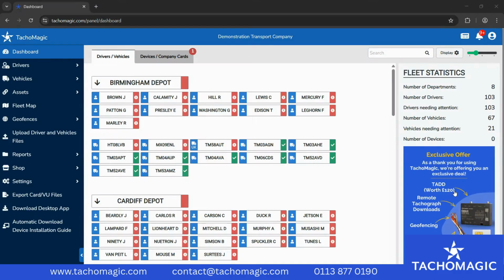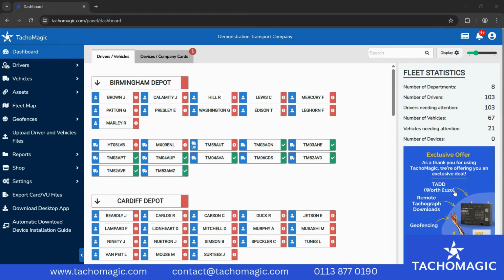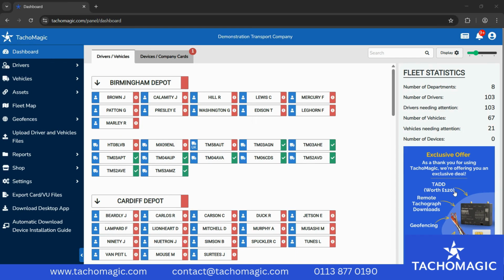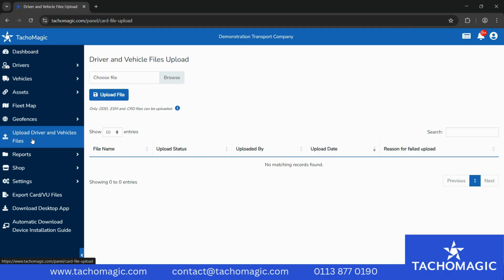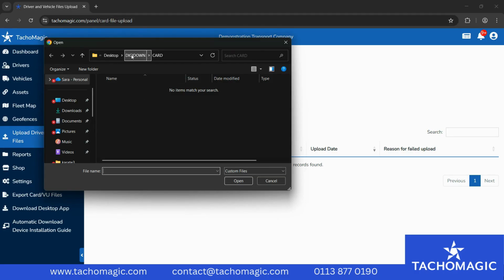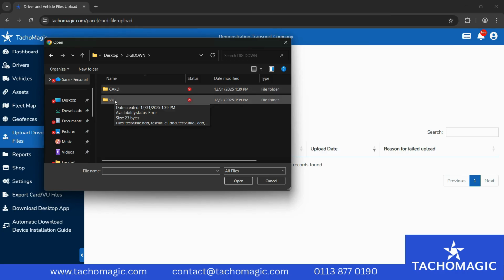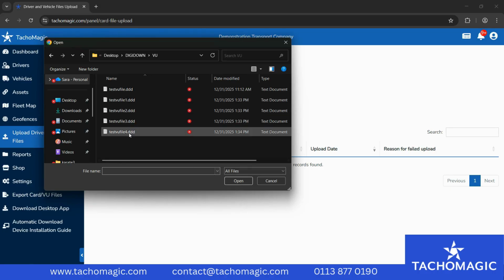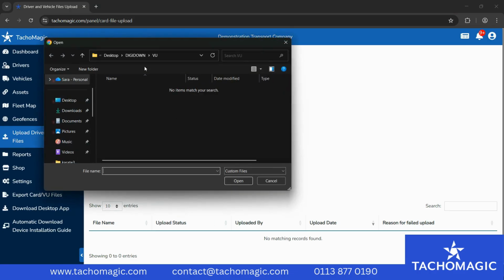How to upload driver and vehicle files | TachoMagic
In this video, we show you how to upload driver and vehicle files into TachoMagic if you’re using manual downloads, such as a DigiDown or similar device.

In this tutorial, we cover:

• Uploading driver card files into TachoMagic
• Uploading vehicle unit files
• Accepted file formats
• What happens once files are uploaded
• How uploaded data is used for analysis and reports

Once your files are uploaded, TachoMagic automatically processes the data so it can be analysed, checked for infringements, and included in reports.

This approach gives you flexibility if you prefer manual downloads, while still benefiting from the same analysis and compliance tools inside the system.

If you’d like to learn more about TachoMagic or see how the system works with both manual and automatic downloads, visit: